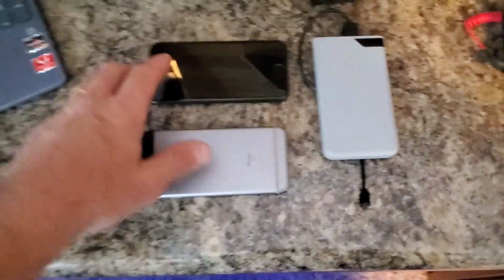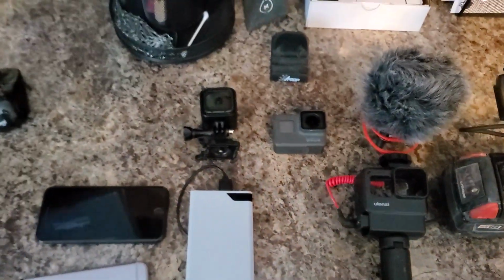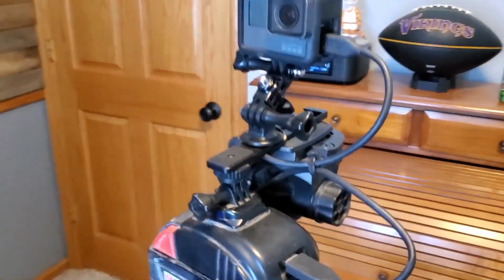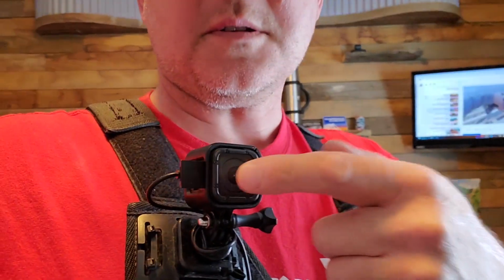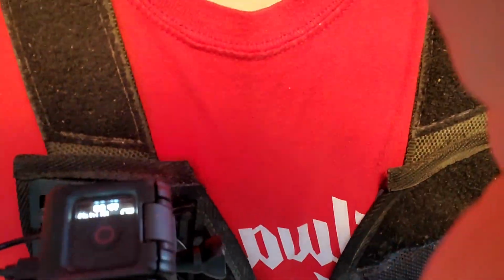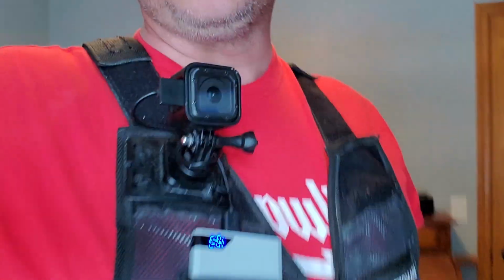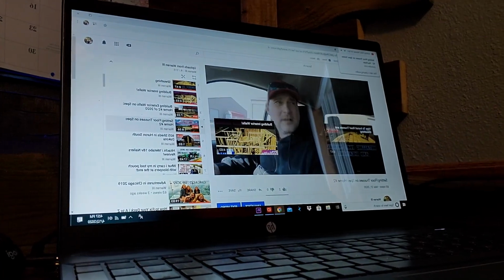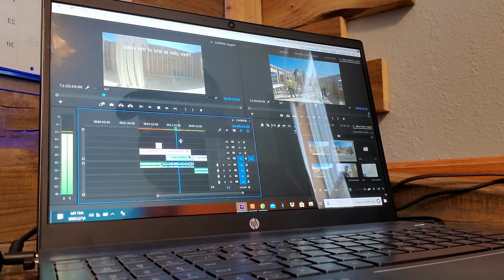How to Make YouTube videos.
I will be showing you what I use to make my videos and how i make them. What equipment I started with and what I use now!